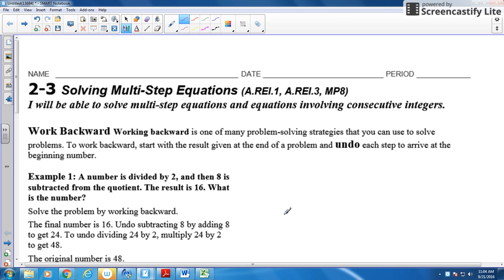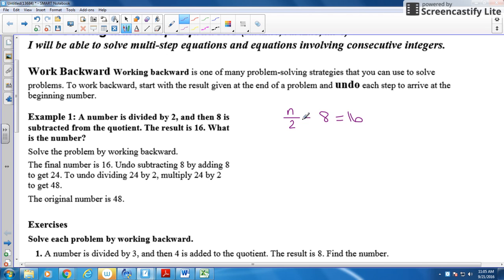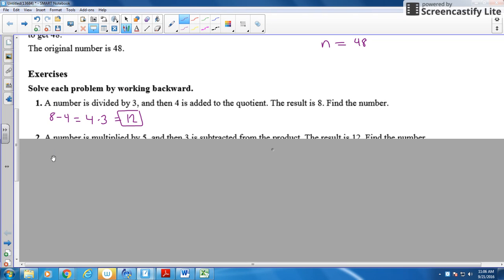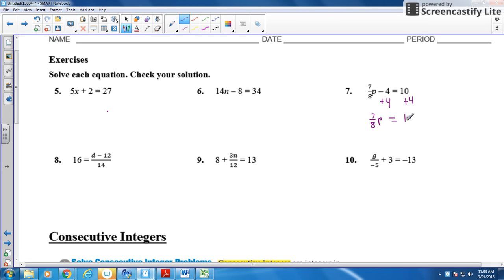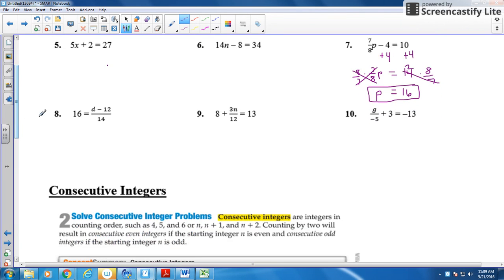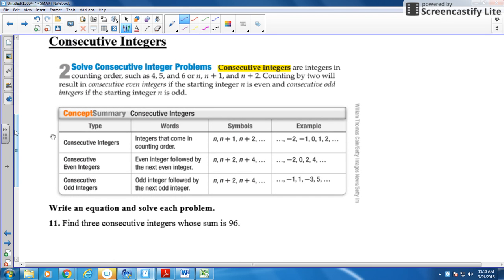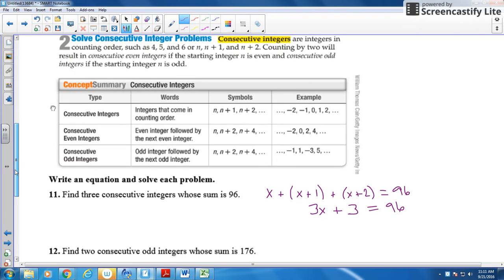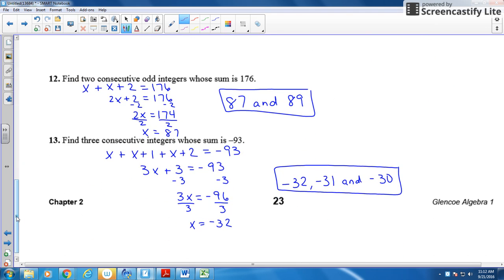2.3 Solving multi-step equations